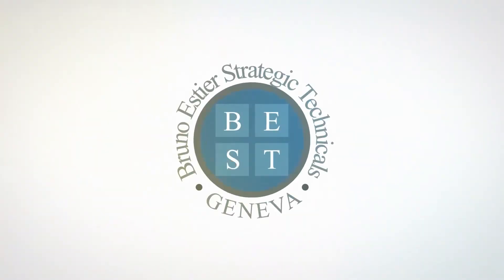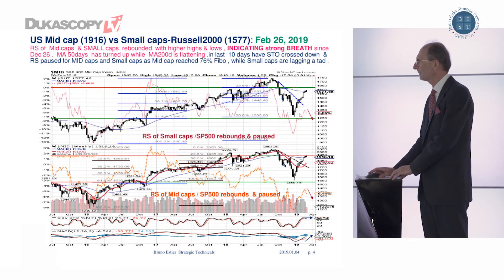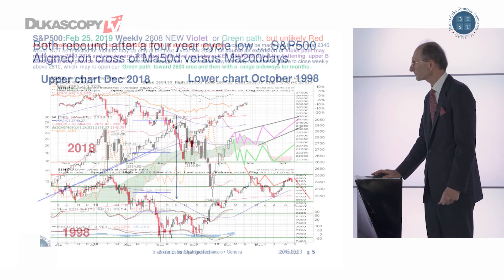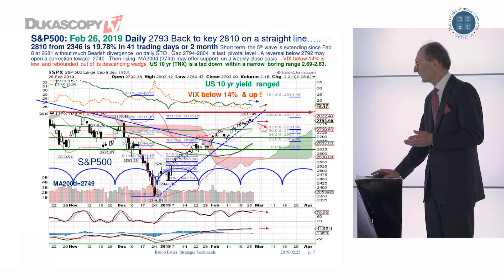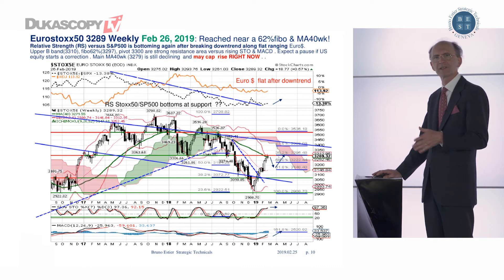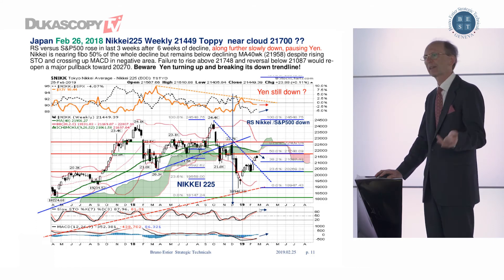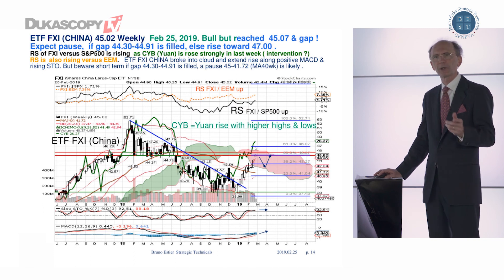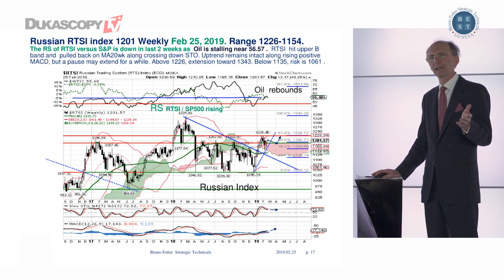After 20% Rise In Straight Line From The December Low, US Equity Indices Reach Key Resistances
On January 7, technical analysts got all the info they needed: Panic selling till December 24 and two 90% up day (Dec 26, Jan 4) reflecting strong BUYING, thus a major low is in (possibly even a 4-year cycle low). The US Equity market NYSE Composite made a V bottom and the green line representing the breadth of the market is making all time highs. This is a medium term bullish confirmation calling for at least a retest of the S&P500 2940 high, Bruno Estier, Independent Market Strategist.